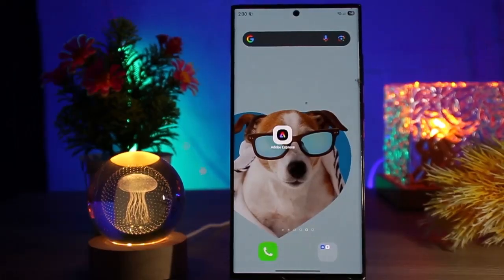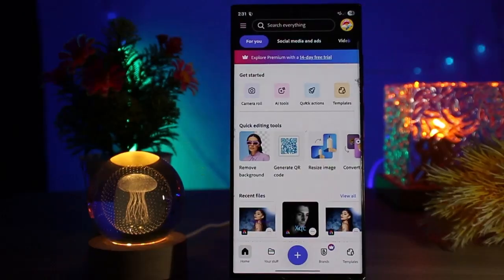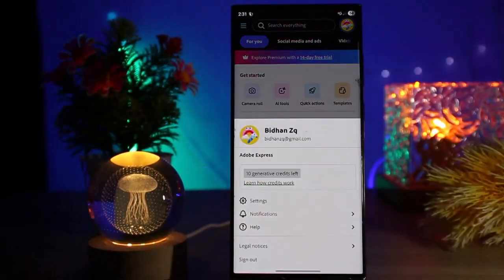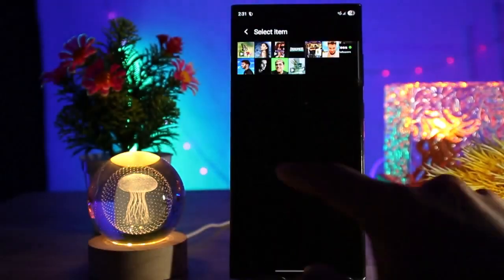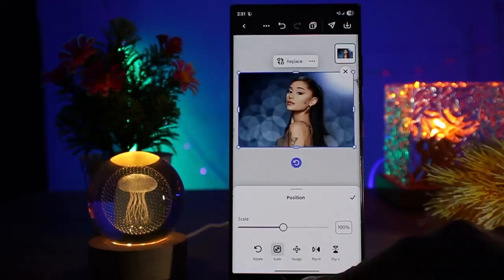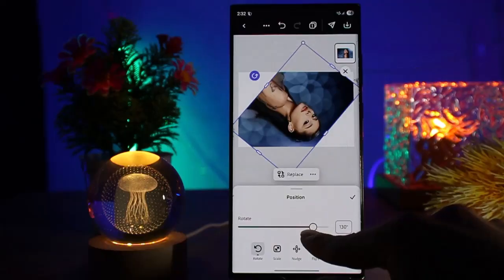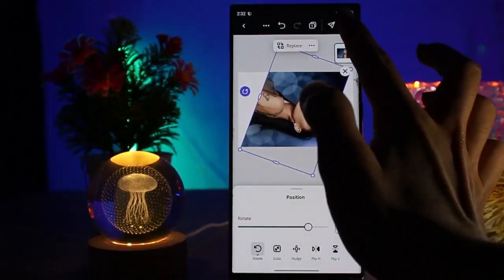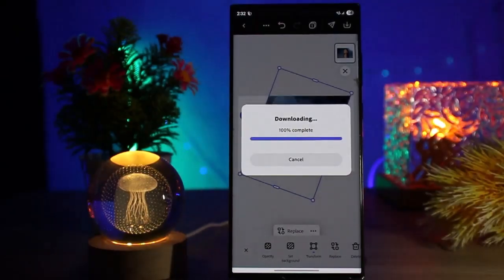How to Flip or Rotate Images in Adobe Express: Complete 2026 Guide - Here's How You Can Do It !!